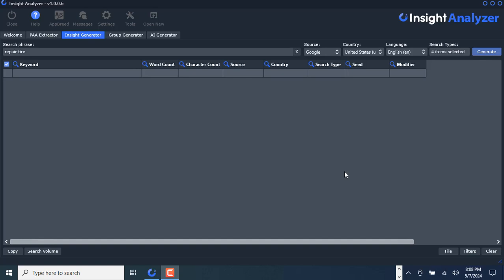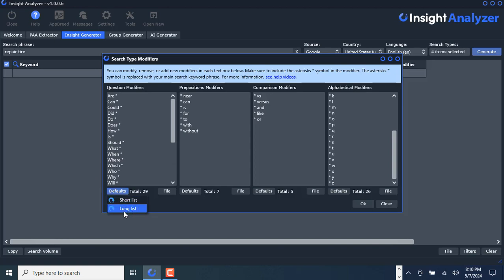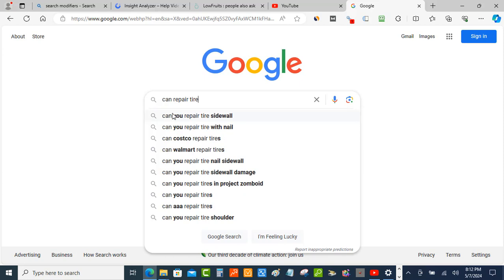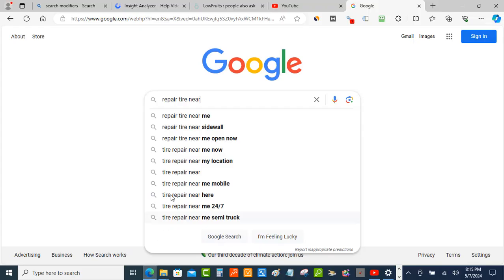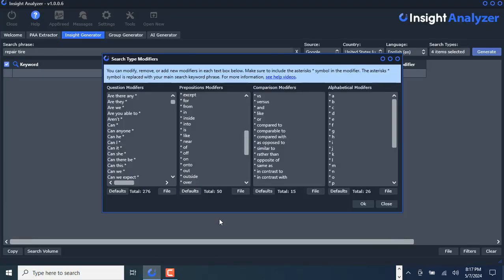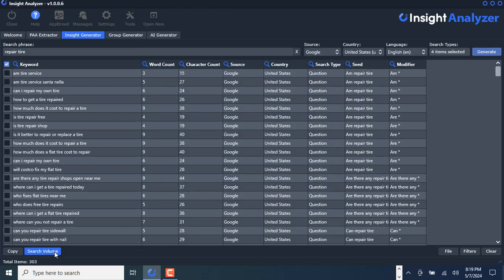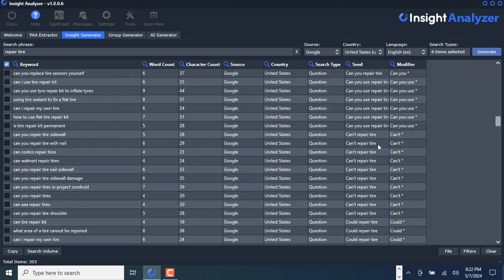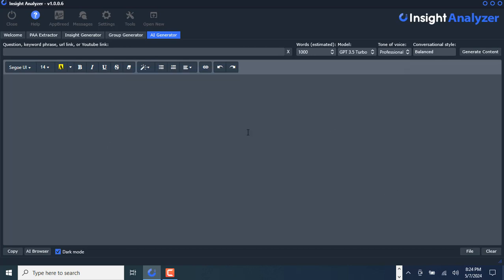Find New Keywords for Your Business using Search Modifiers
In the keyword research tutorial you will learn how to find new keywords for your business using Search Modifiers..
This can be an excellent way to discover new keywords to create content to drive new business.

With Insight Analyzer you can now collect 1000s of new keywords from Google, Bing, Youtue and Amanzon autosuggest

Finding new keyword opportunities are endless with insight analyzer

Keyword research has always been an important factor for any business owners looking to find new customers online

Social